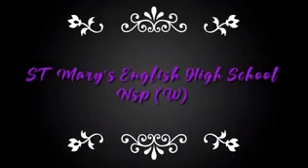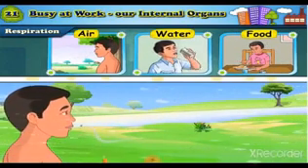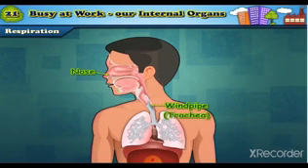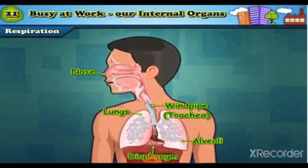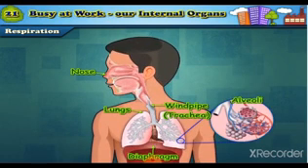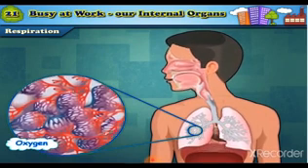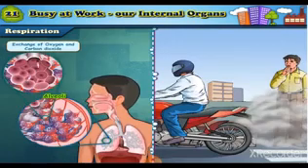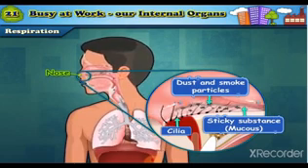Std : 5. Sub : E.V.S.1. Ls.no.21. Busy at Work -our Internal Organs.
Video on Busy at Work -our Internal Organs